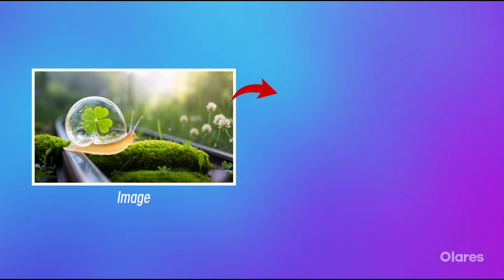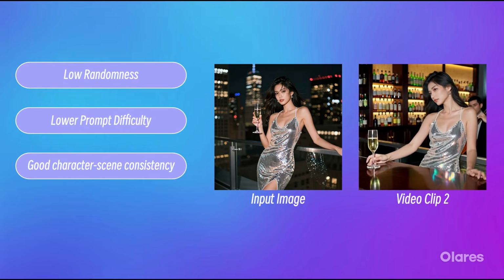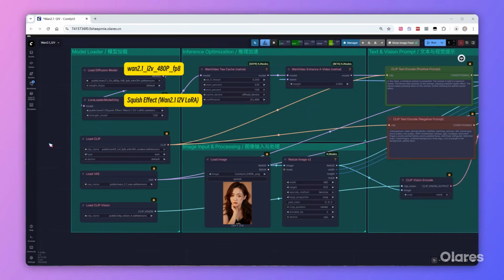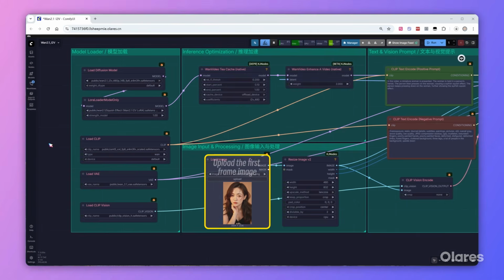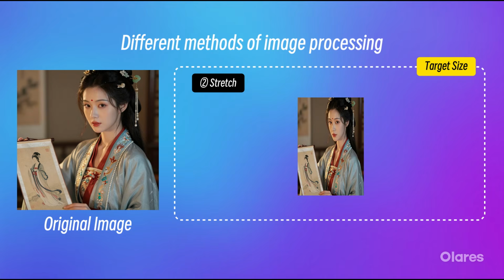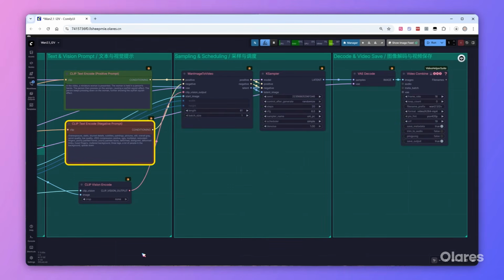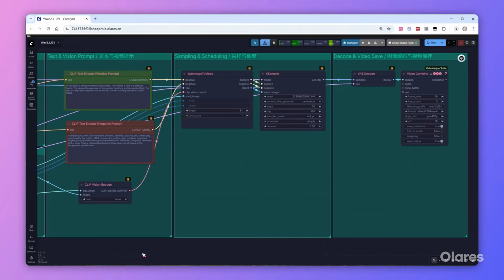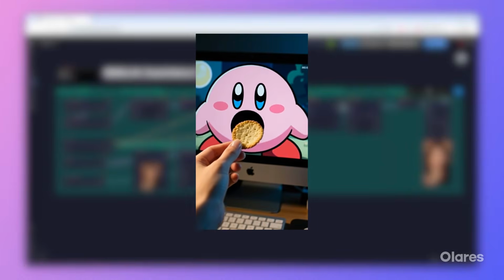Image-to-Video with Wan 2.1 & Effect LoRAs | ComfyUI Tutorial S04 P03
Bring a still image to life. This episode walks through image-to-video with Wan 2.1, the role of CLIP Vision H as the image reference encoder, how to preprocess your image (crop, stretch, pad with Lanczos scaling), adding the squish-effect LoRA, plus TeaCache and Enhance-A-Video for faster runs.

00:00 - Intro
00:08 - Image-to-Video
02:37 - Adjusting Initial Image Size & Ratios
03:45 - Writing Prompts & Sampling Parameters
05:24 - Direct Animation with Base Models
06:07 - Outro